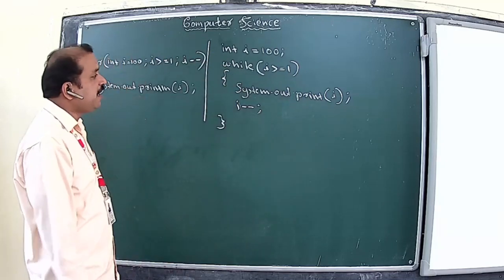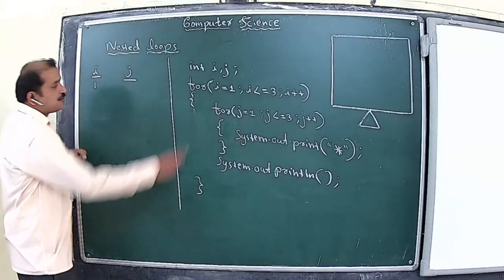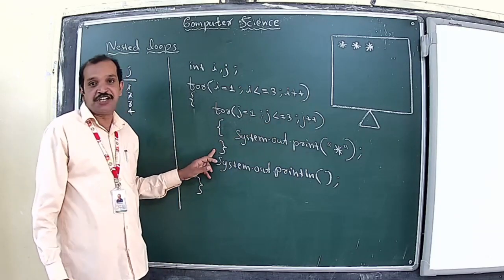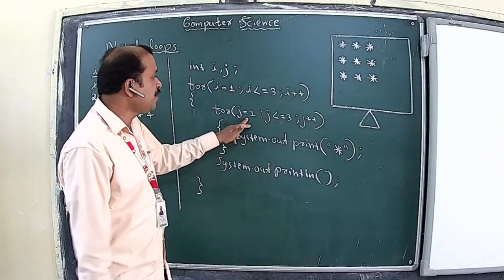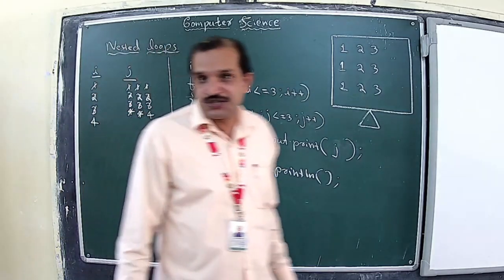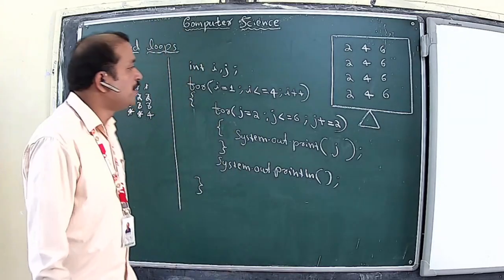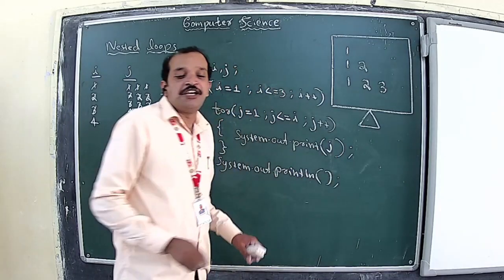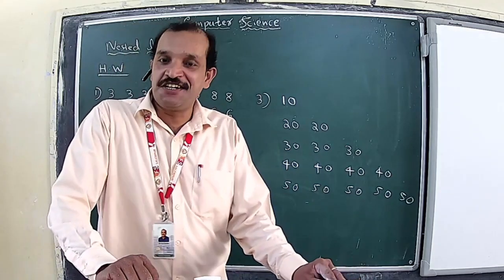Mr Jinoy Class 12th Computer Session 3 (11-05-2020)